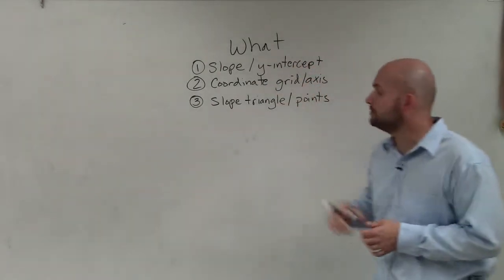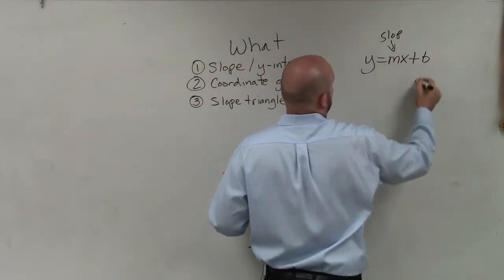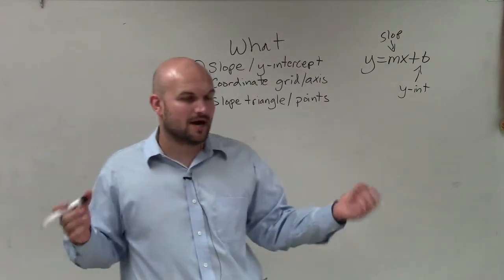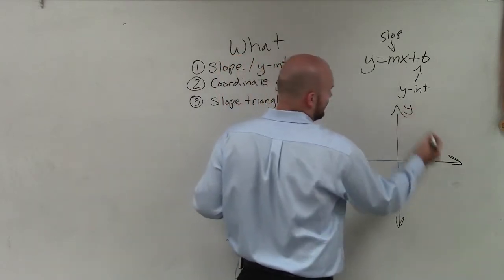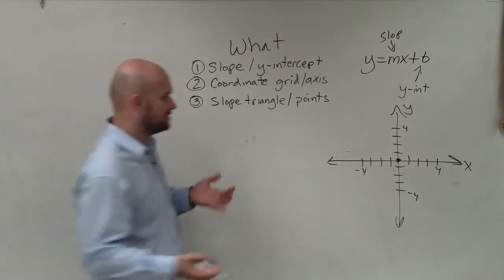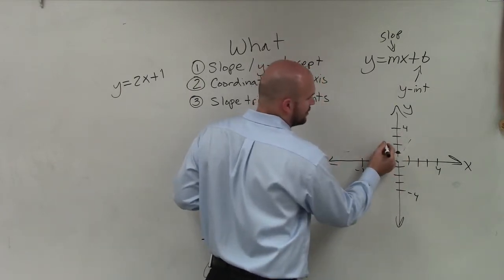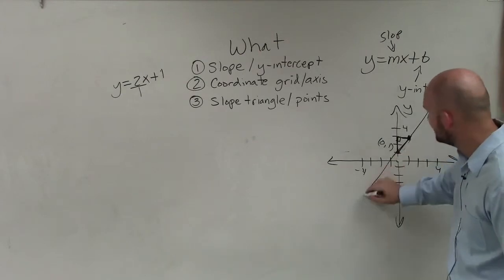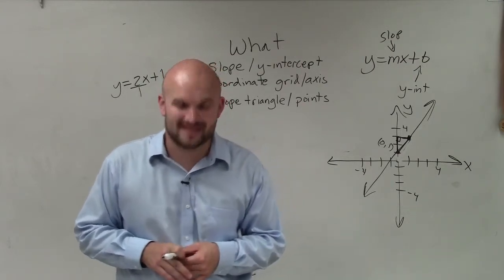What is everything you need to know to graph an equation in slope intercept form